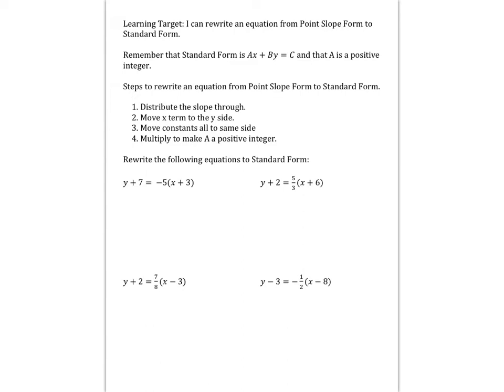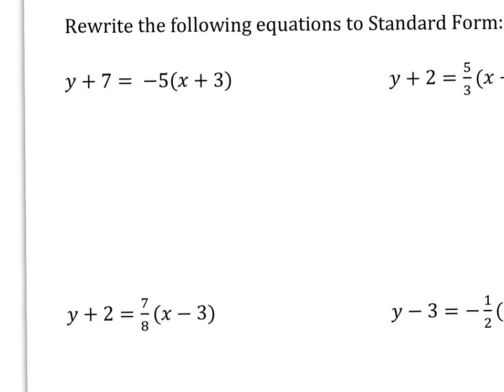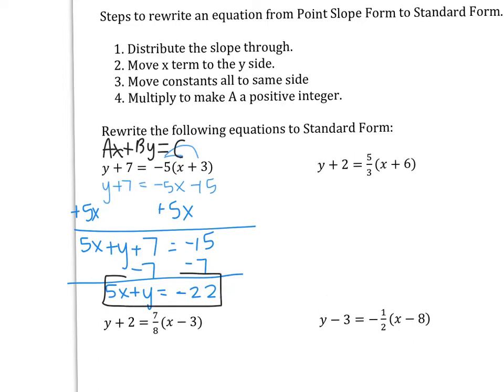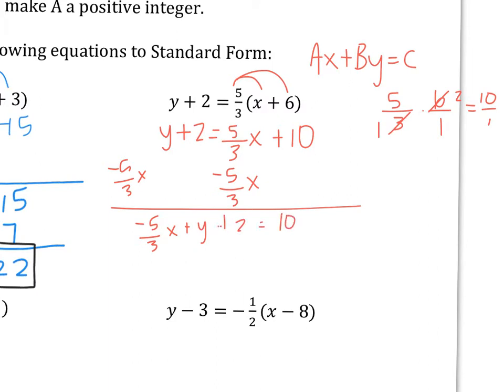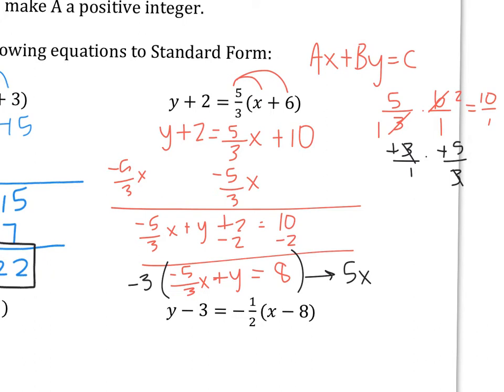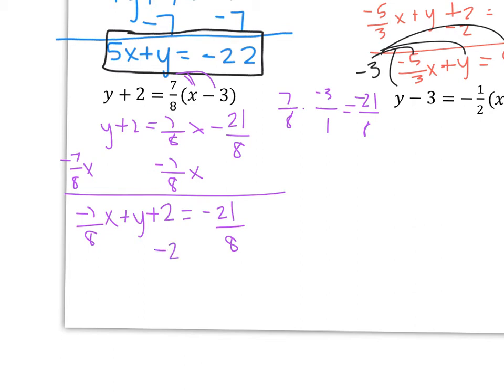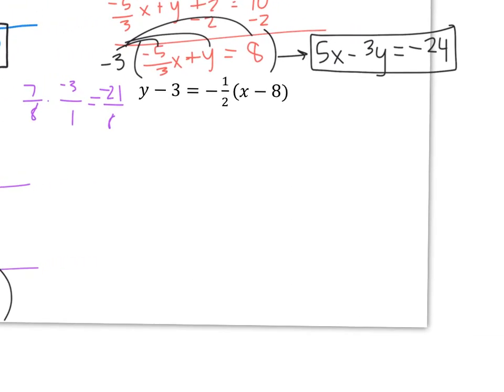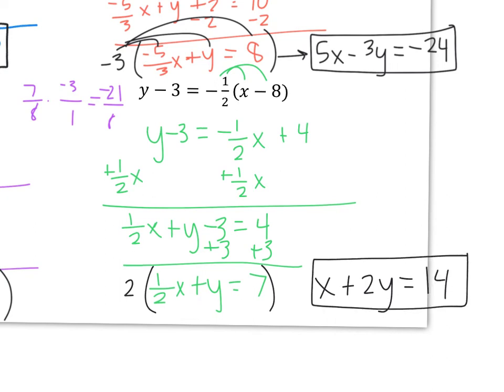Rewriting from Point Slope to Standard Form